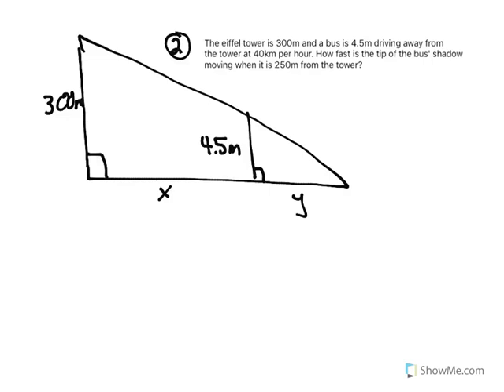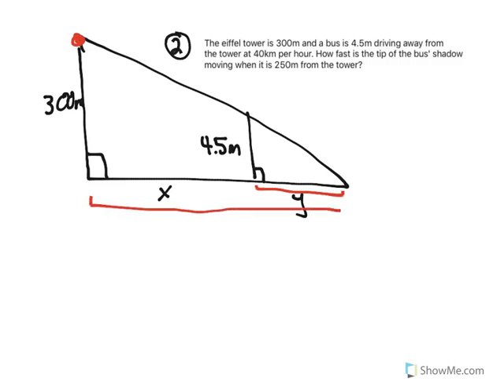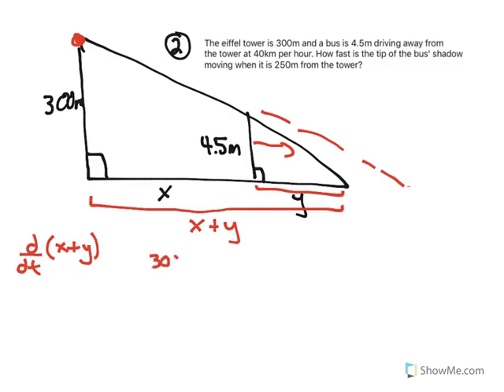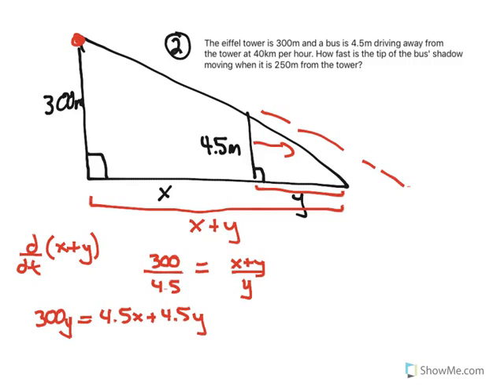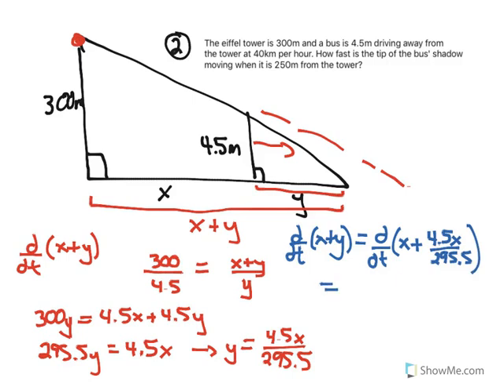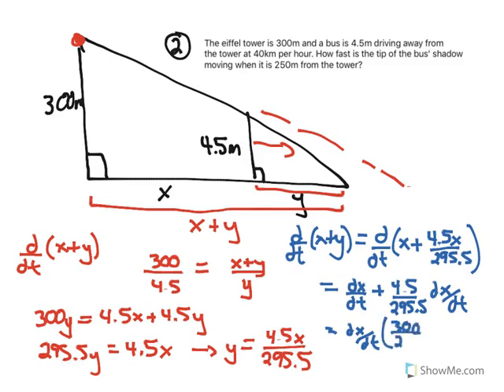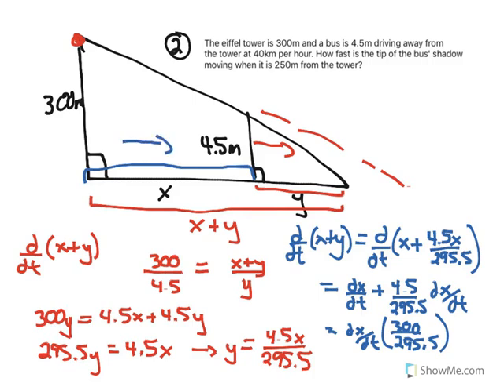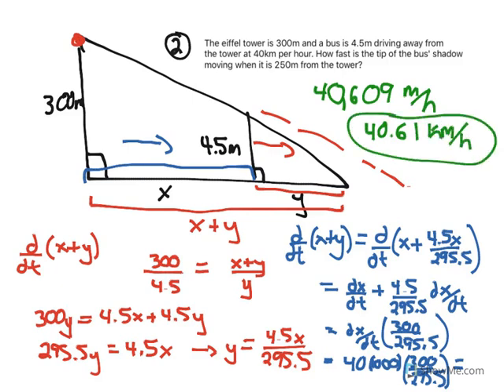MATH 1500 Practice Exam: Question 2 Correction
Corrected solution to the Eiffel Tower problem.